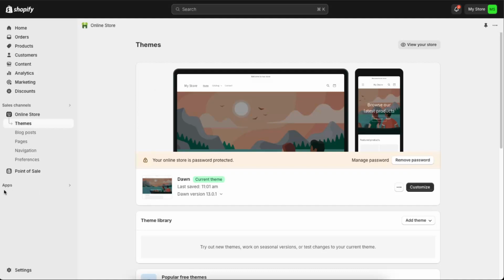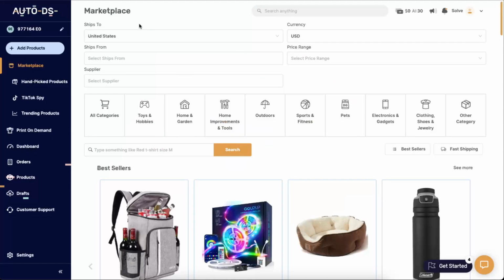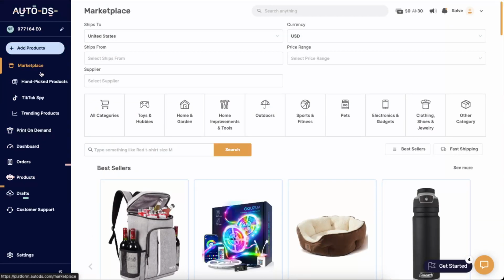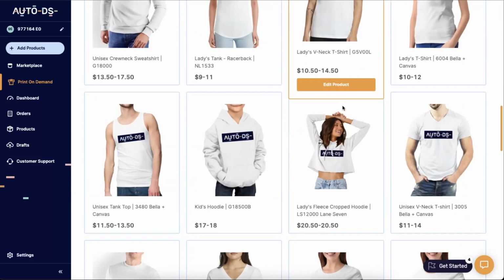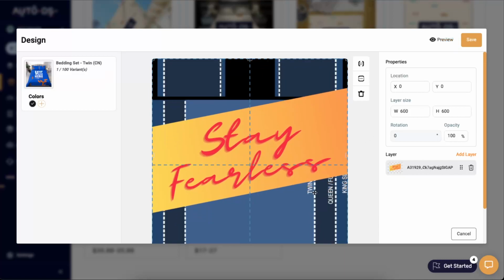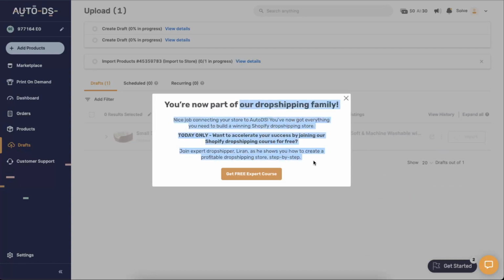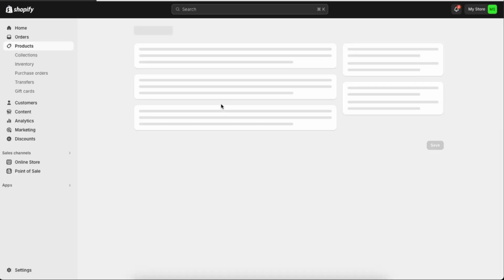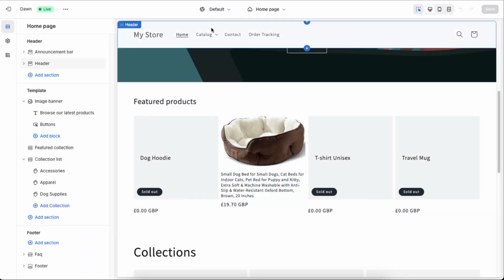How To Use AutoDS Dropshipping With Shopify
In this video I show you How To Use AutoDS Dropshipping With Shopify!